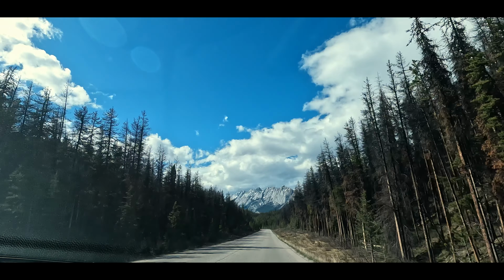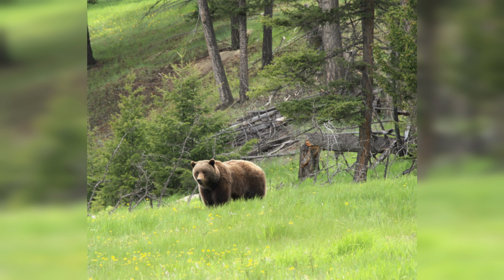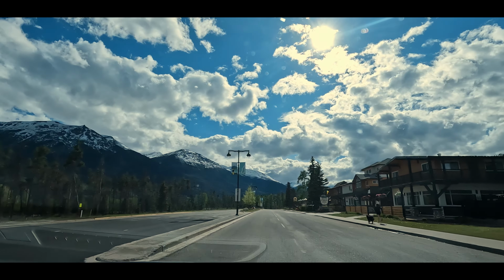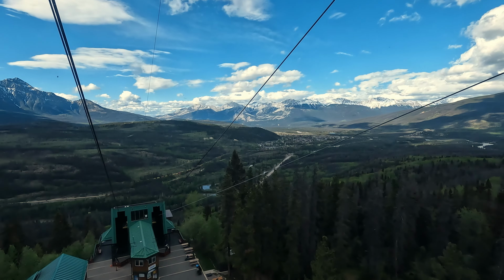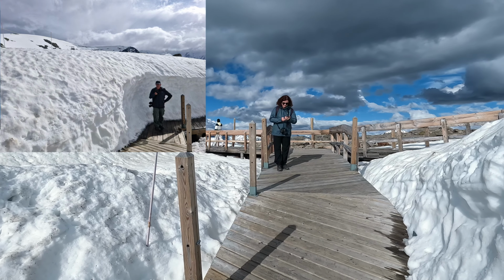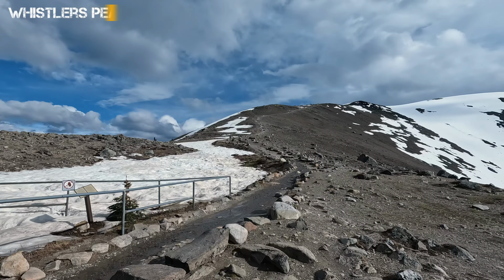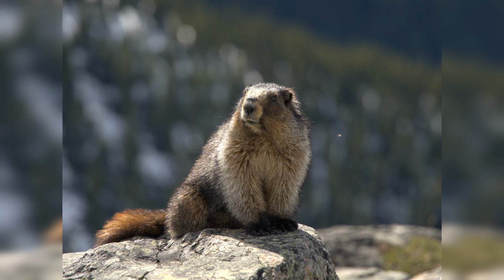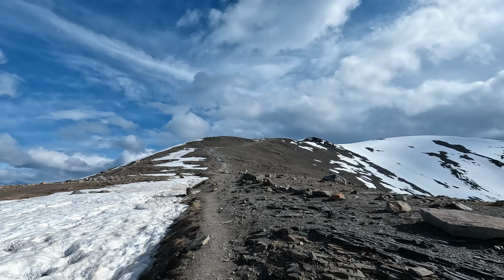Canadian Rockies - Jasper Scenic Gondola Ride to Whistlers Mountain Summit & Hike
A Ride to Whistlers Mountain Summit on the Jasper Skytram in Jasper National Park in the Canadian Rockies.
French subtitles are available for this video by pressing CC.

The Jasper Skytram is a must-do attraction when in Jasper with its panoramic and stunningly beautiful views over the Rockies.  The 7.5-minute ride to the upper station will take you to the summit at 2277m (7470ft).

Cameras and Lenses used:
Sony A7 III 4K
Camera GoPro Hero 10 and Volta Grip